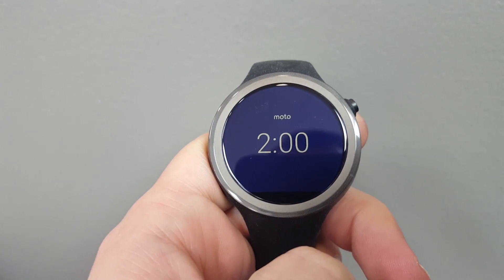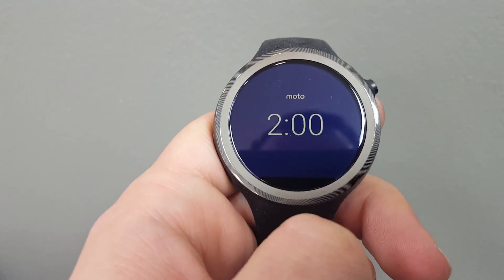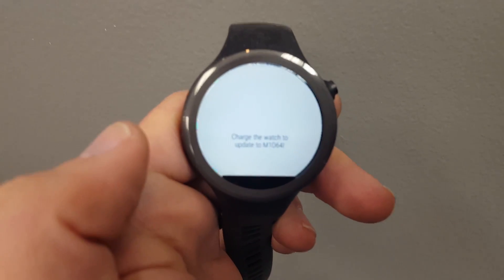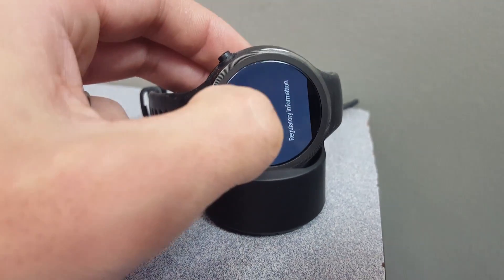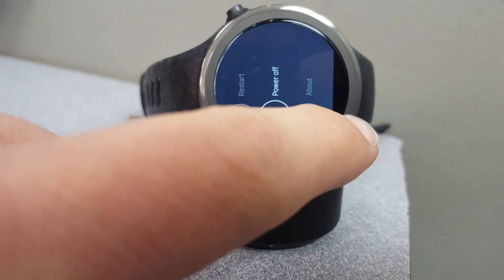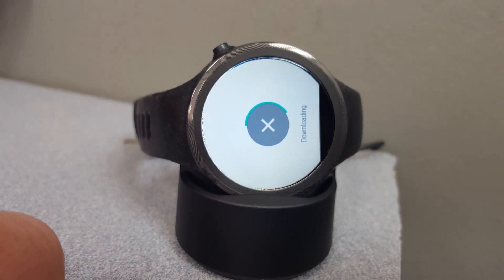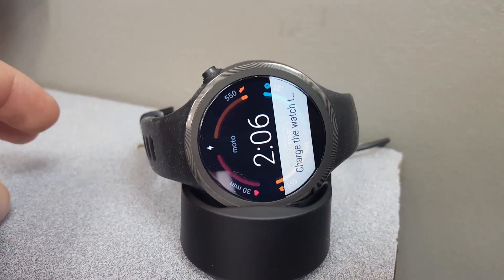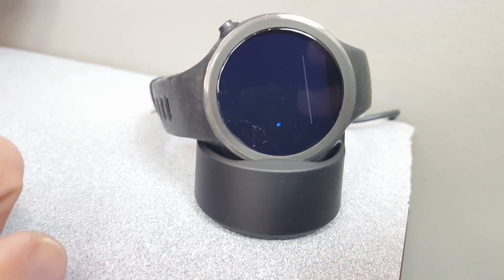Android Wear 'Charge the watch to update' FIX (Moto 360 Sport)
Getting a 'Charge the watch to update' even when your watch is charged to 100% ? Here's the easy fix, no reset or reboot required! As of April 2017 if you purchase a Moto 360 Sport it will need at least FIVE updates to Android Wear out of the box. This video will show how to get past that pesky error!